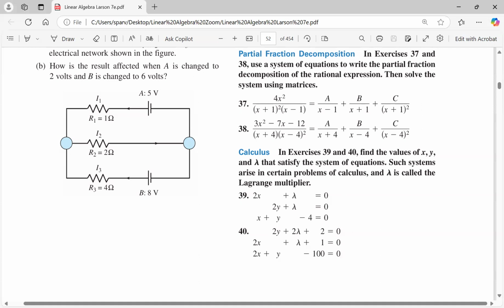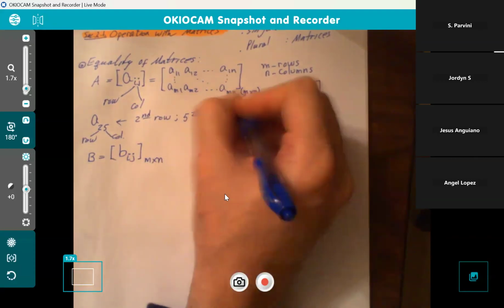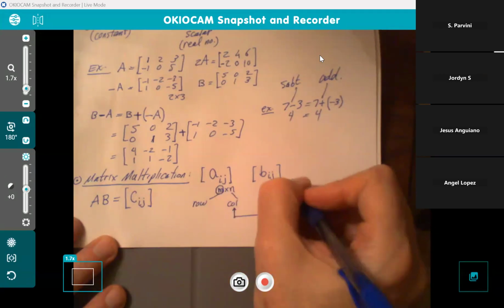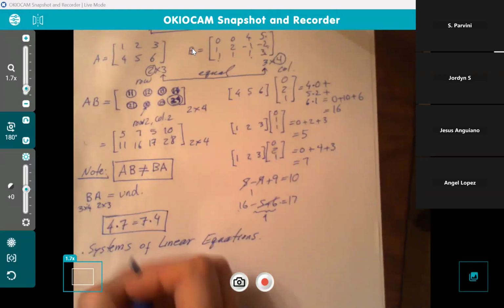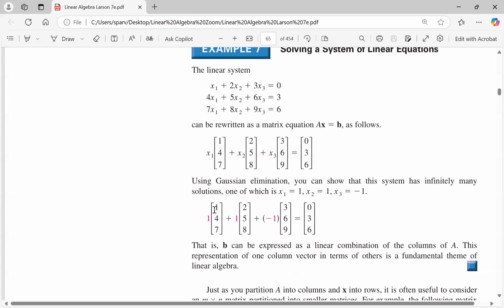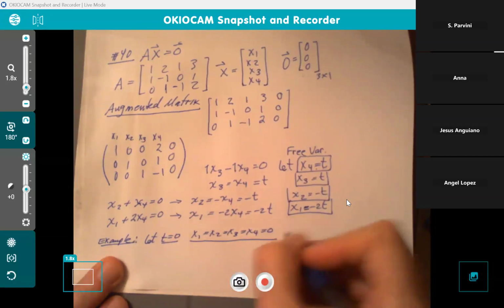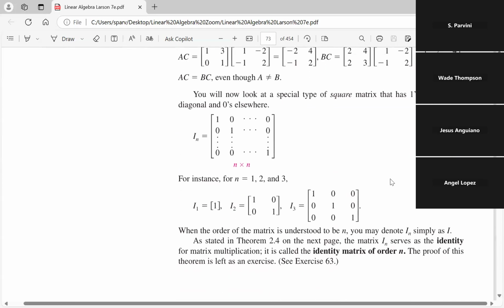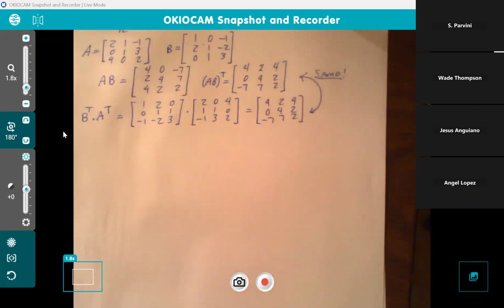Linear Algebra - Lecture 3 - Operations with Matrices, Properties of Matrix Operations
Operations with Matrices,  Properties of Matrix Operations